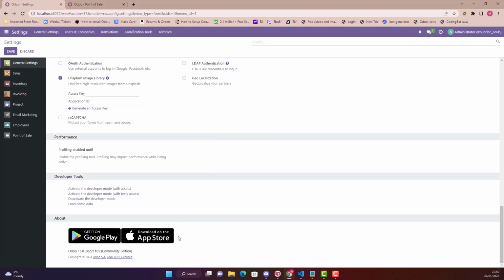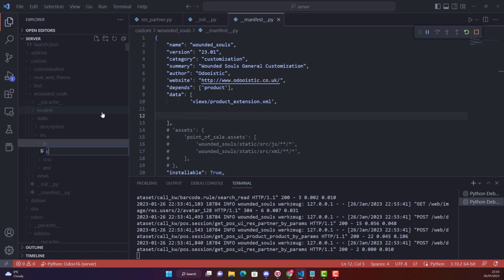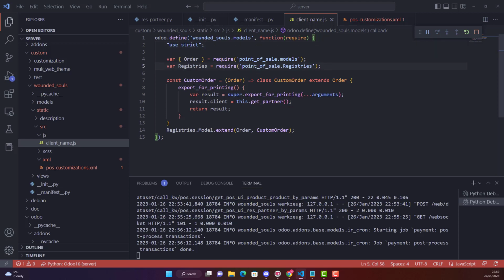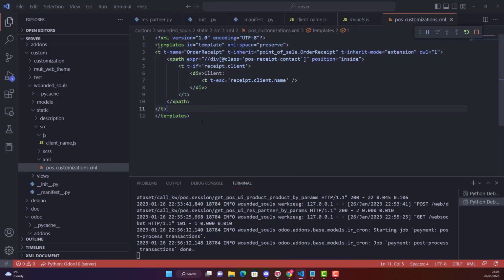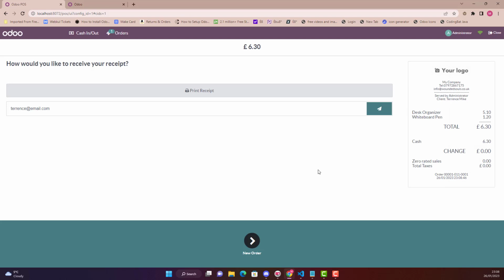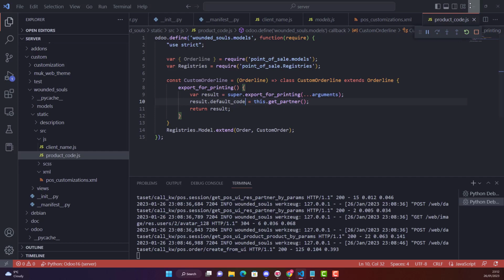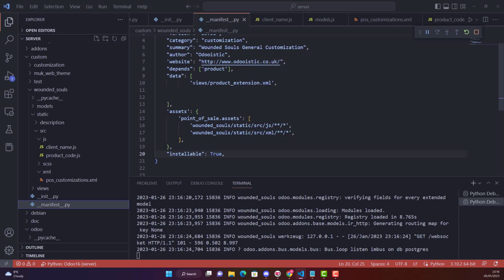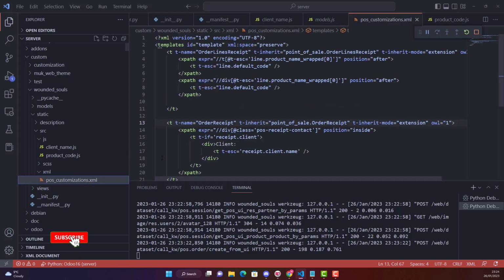Point Of Sale App's Order Receipt Customization in Odoo16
In this Tutorial I have shown how to do point of sale app's order receipt customization by using JavaScript and XML source files and also shown the new path structure in manifest file. In Odoo16 its so different than previous Odoo versions.